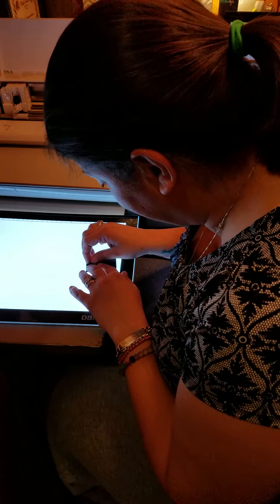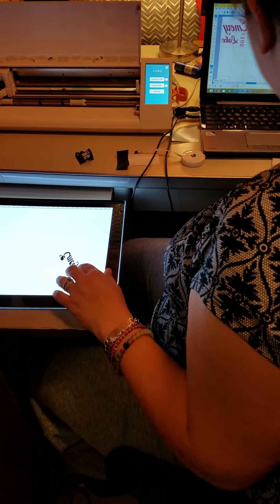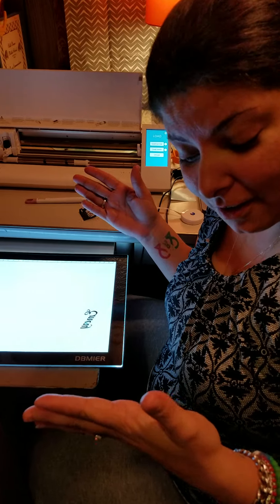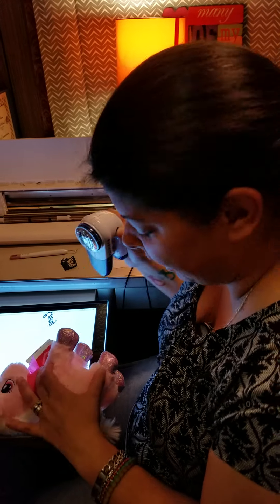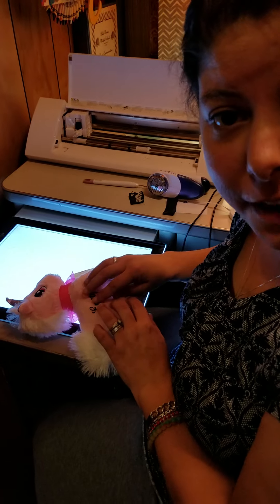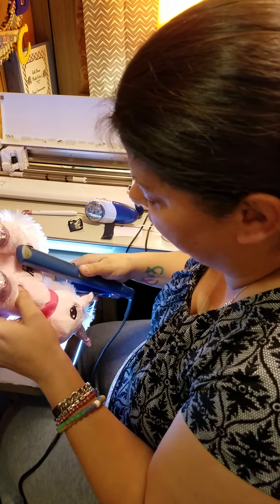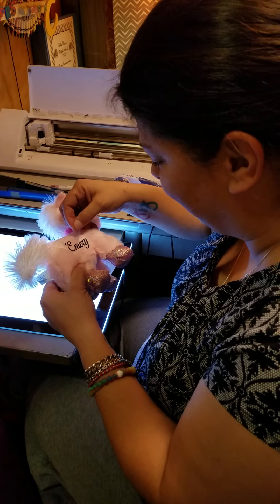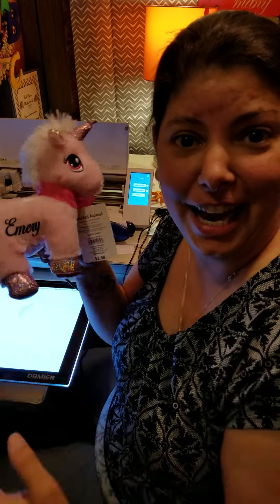HTV with straightener on plush/stuffed animal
FIRST HTV EVER!